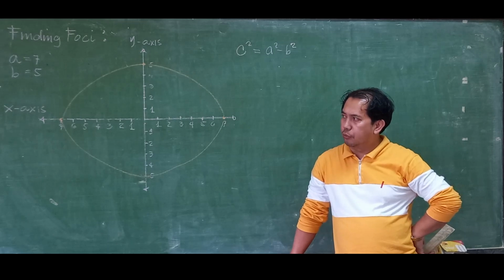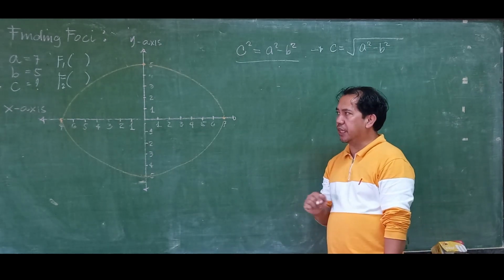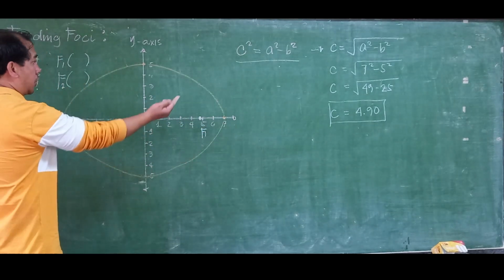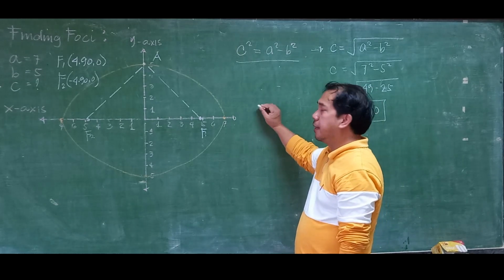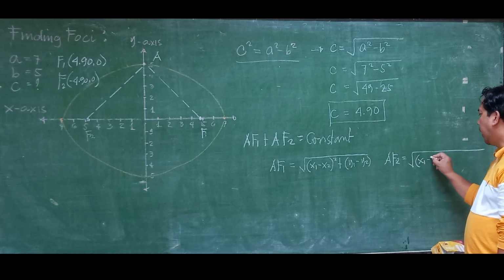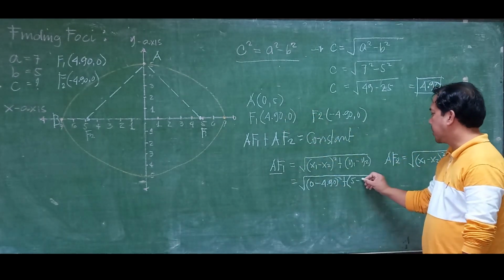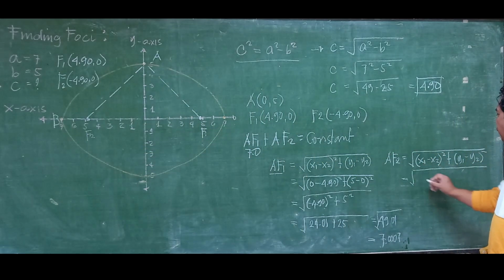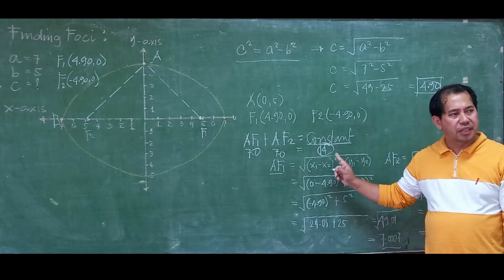FINDING THE FOCI OF THE ELLIPSE